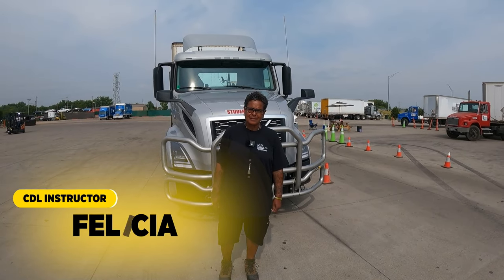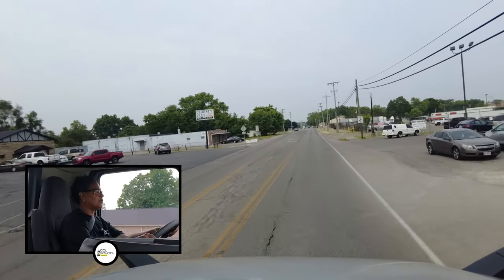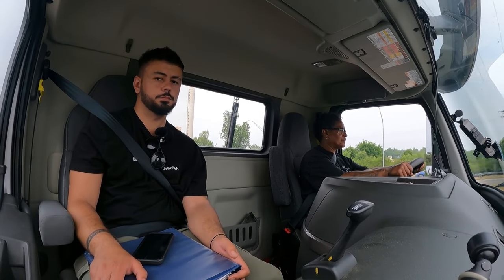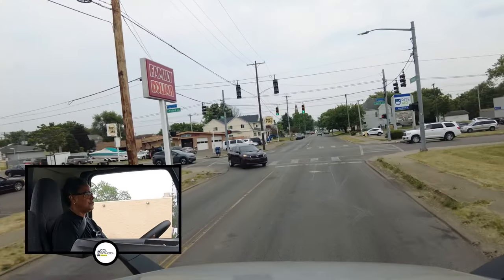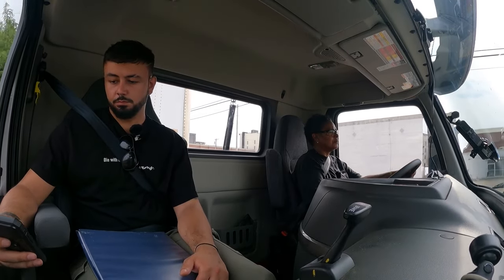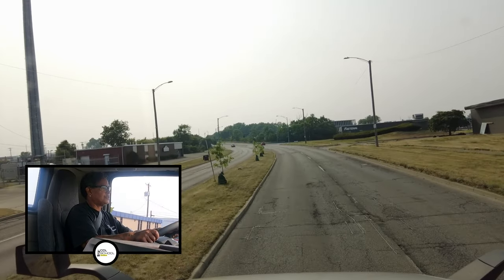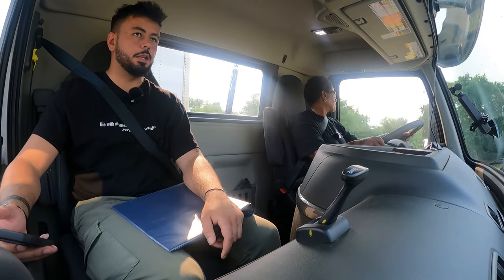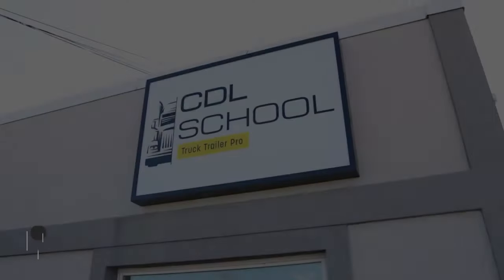CDL CLASS-A ROAD EXAM 2024